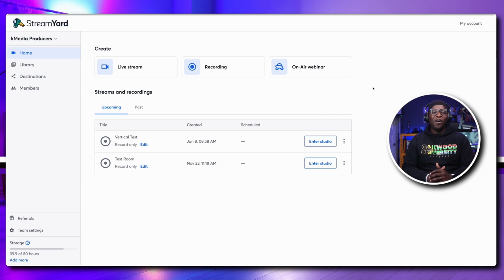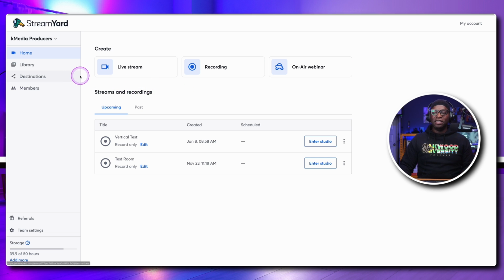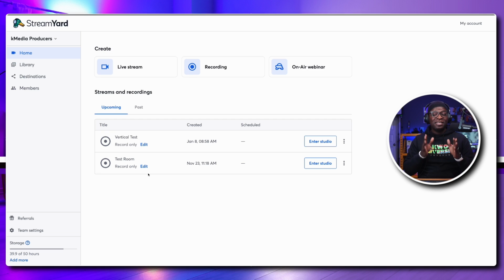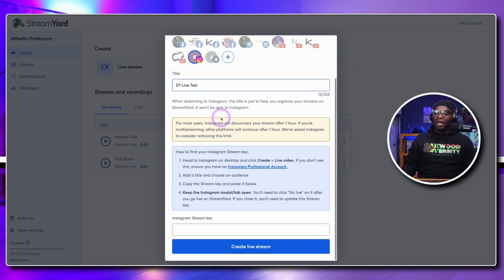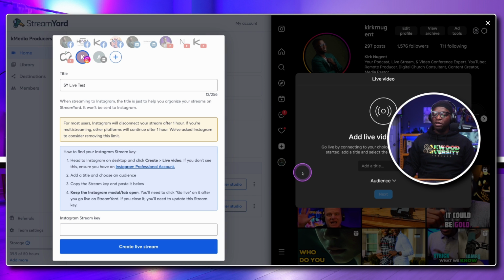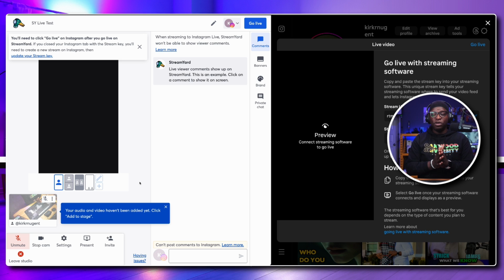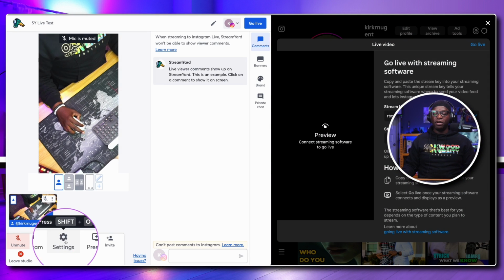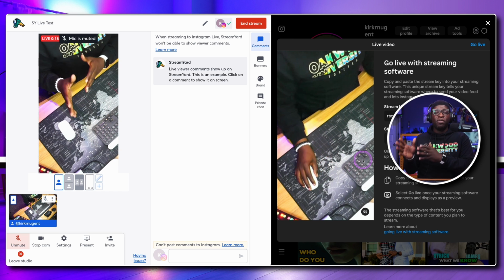StreamYard to Instagram Updated Workflow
StreamYard has simplified the Workflow to go live on Instagram.  I show the updated process step-by-step in this video.  We also look at the new StreamYard Dashboard.